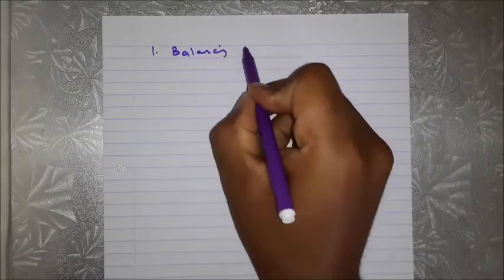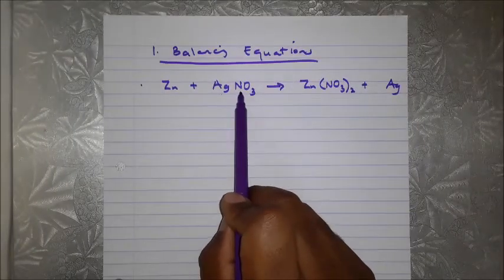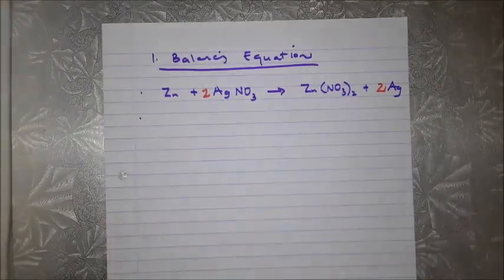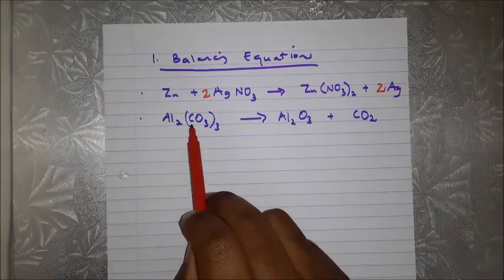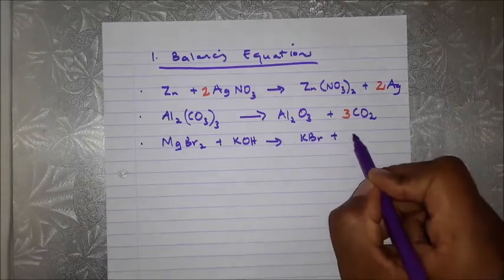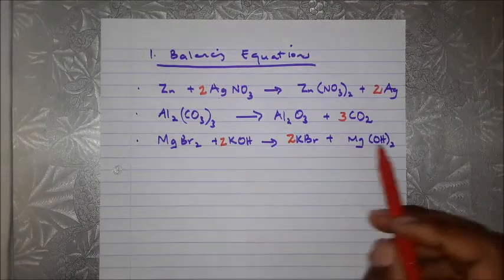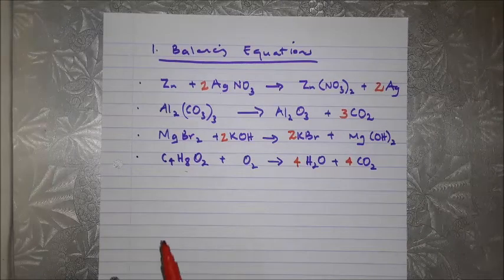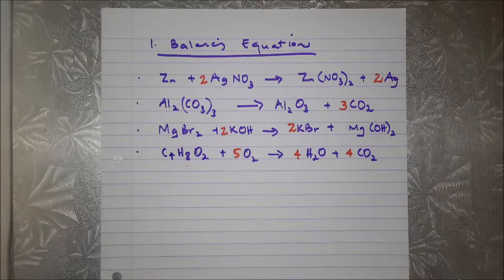Balancing Chemical Equations: Grade 9 Natural Sciences [Requested video]